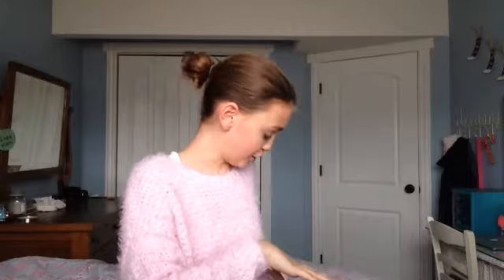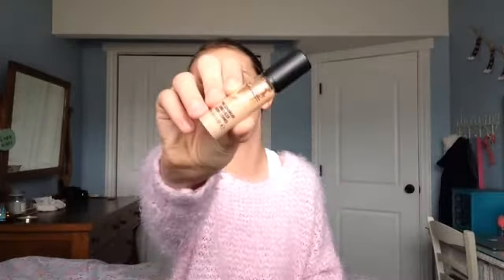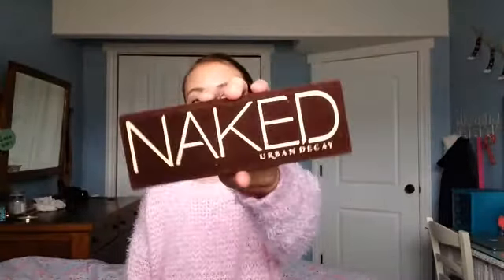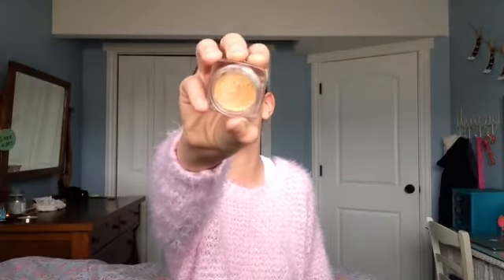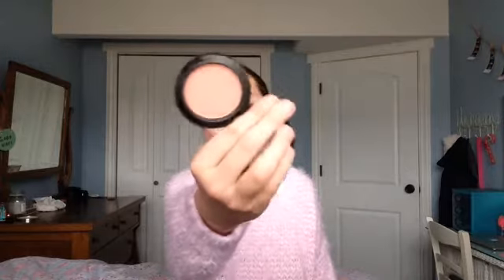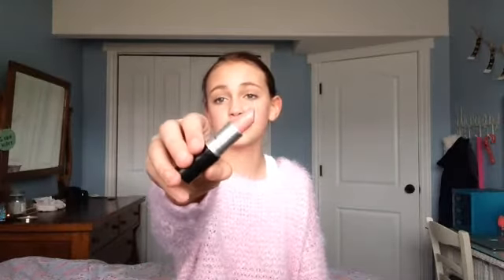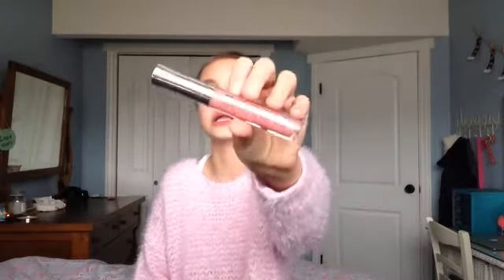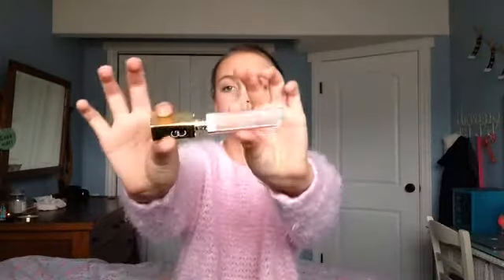Best of Beauty 2014! | Lily Katherine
VINE: whats up edits

Thank you guys so much for watching! Love y'all! -Lily